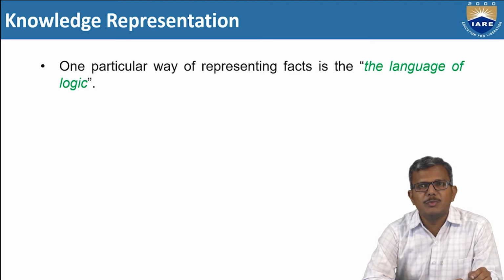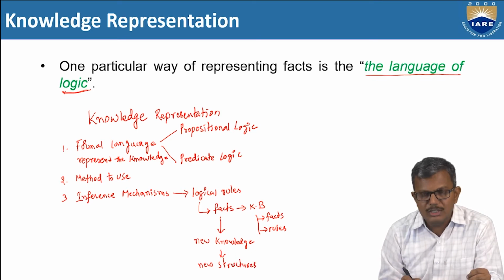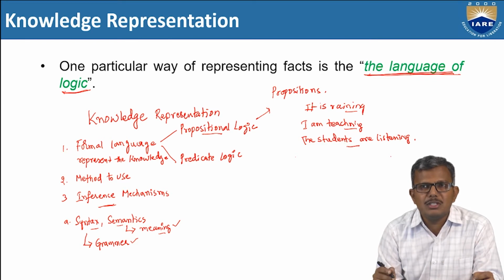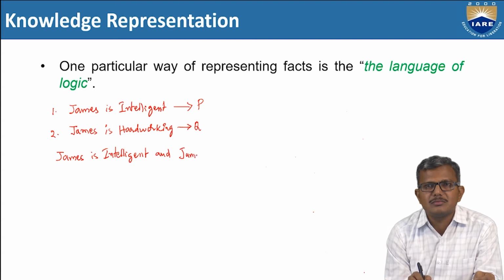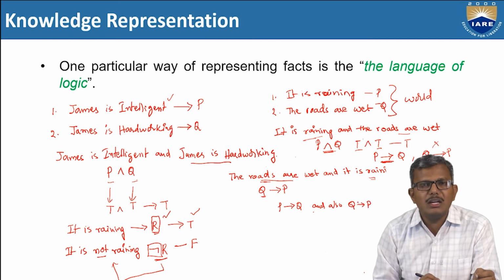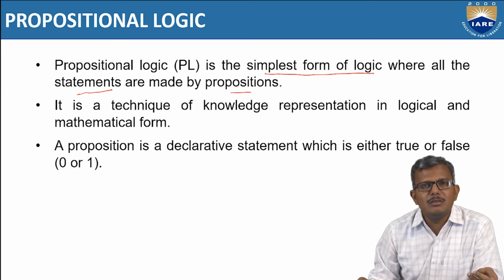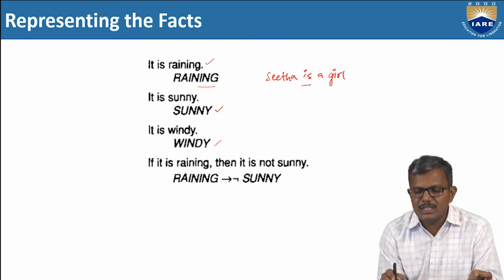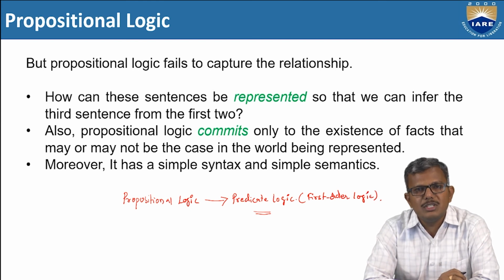Knowledge Representation by Dr. M Nagaraju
Knowledge Representation by Dr. M Nagaraju | IARE

Telangana, India.